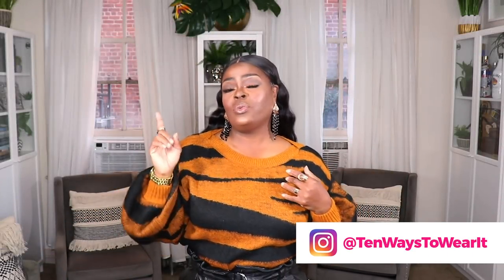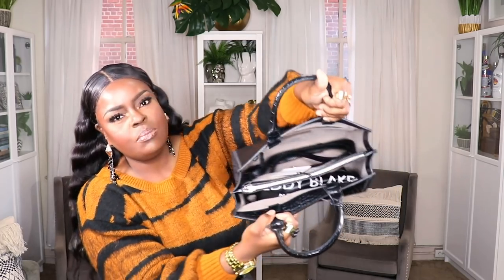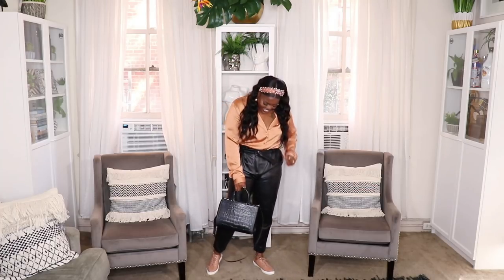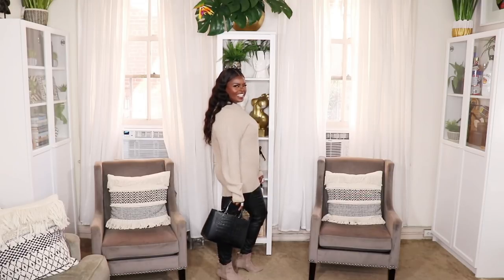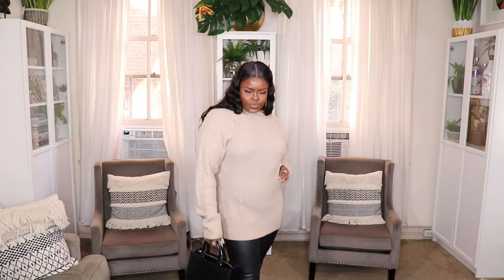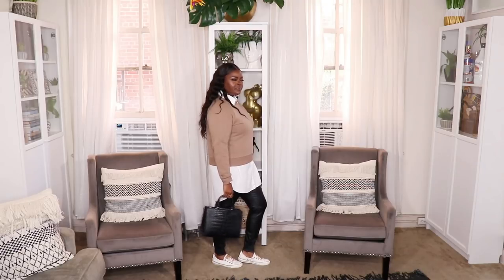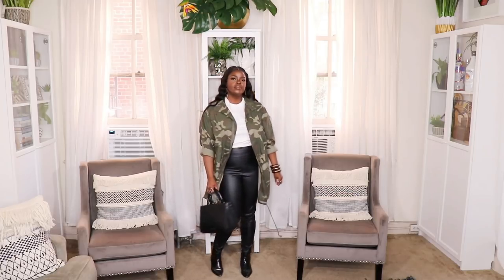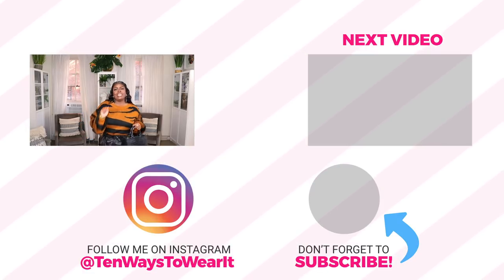HOW TO STYLE LEATHER PANTS ft. TEDDY BLAKE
Hi Everyone,
In today's video I'm styling another major Fall staple, leather pants and I've collaborated with the luxury handbag brand Teddy Blake, who kindly gifted me a purse to style with my outfits.  Leather pants are a fall favorite for me.  I love the versatility of them and the chic vibes they bring.  I styled up two styles of pants in this video (genuine leather trousers and faux leather leggings), so hopefully I touched on a style you already have in your closet.

🔸POSHMARK: @tenwaystowearit

🔸Nine West Peep-toe Booties: Purchased years ago.

LOOK #4
🔸Scarf Print Blouse: Purchased almost a year ago at Asos.com (SIMILAR TOP

LOOK #5
🔸White Blouse: Purchased in store at H&M

🔸Taupe Booties: Purchased 2 years ago at Forever21

LOOK #7
🔸Biggie Album T-Shirt: Purchased at Ross.
🔸Distressed Black Sweater: Purchased two years ago Boohoo.com
🔸3-stripe Adidas

LOOK #8
🔸Zebra T-Shirt: H&M.com
🔸Khaki Trench Coat: H&M.com

LOOK #9
🔸Cocoa Sweatshirt: H&M.com (a while ago)
🔸Longline White Shirt: Purchased in store at H&M almost a year ago.
🔸White Converse:  Hautelook.com

LOOK #10
🔸Camouflage Anorak: Purchased years ago at TJ Maxx.
🔸White T-Shirt: Hautelook.com
🔸Black Embossed Booties: Purchased a year ago at Target.com